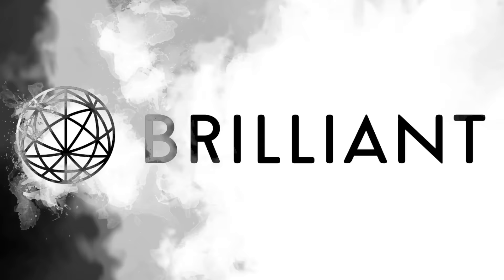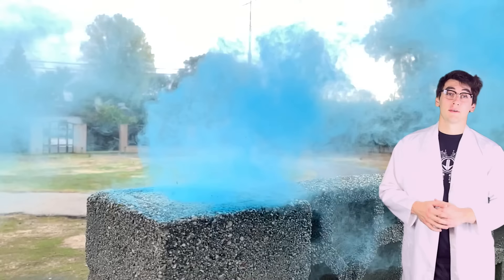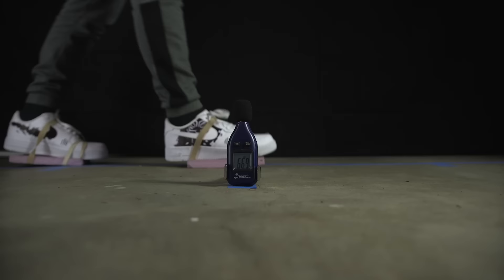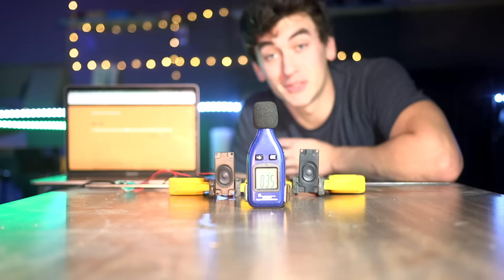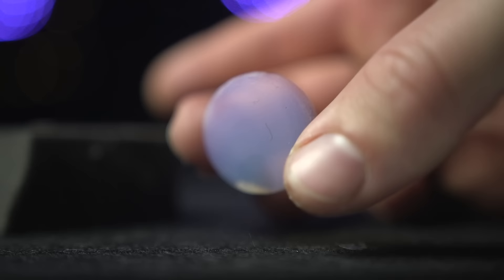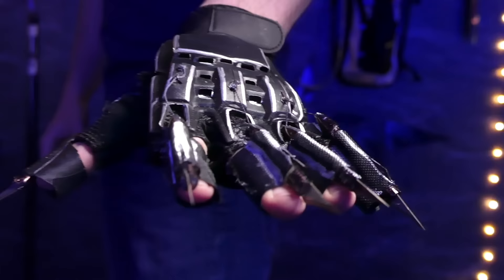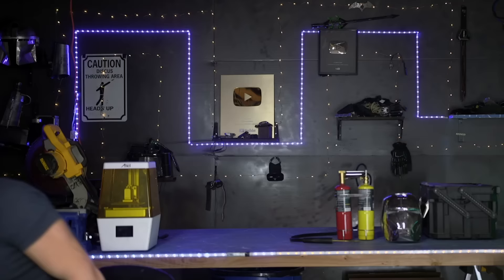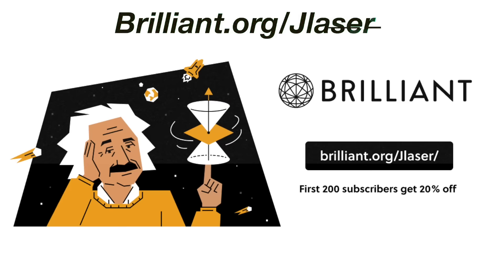Sound Proof Black Panther Shoes Made From Aerogel! - Retractable Nanotech "Sneakers"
Here's how I made some sound absorbent shoes from the Marvel movie Black Panther. These shoes use a variety of techniques to absorb sound allowing the user to walk without making hardly a sound.
The shoes include foam and soundboard to help dampen impact and distribute the weight, as well as a some aerogel nanotech insulation to help absorb even more sound. The shoes also feature a mechanism that lets them pop up onto the users feet simply by stepping on the soles. I also made some black panther retractable claws to go with it.